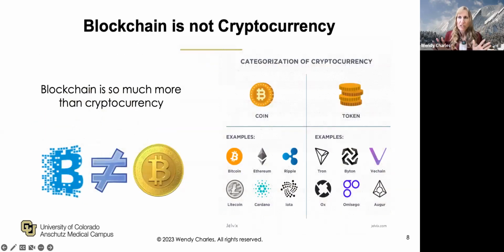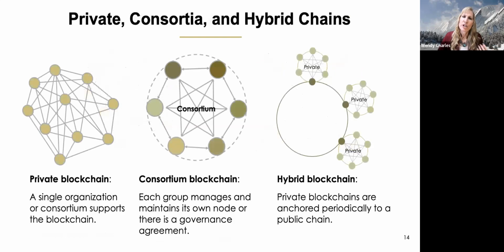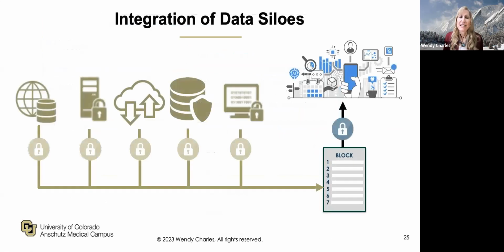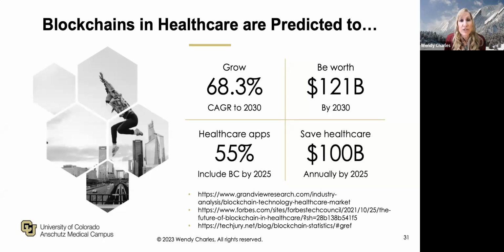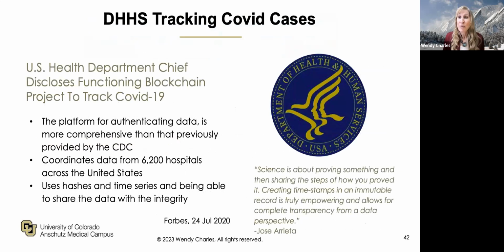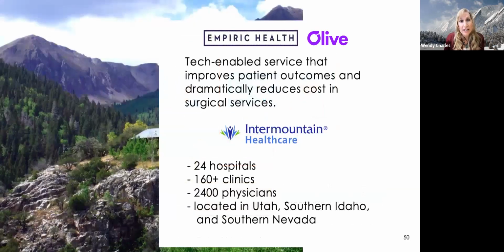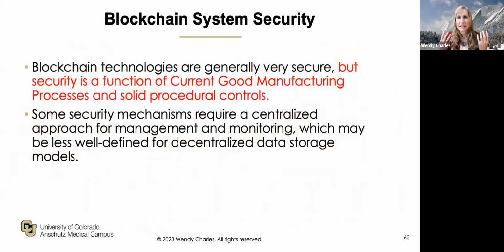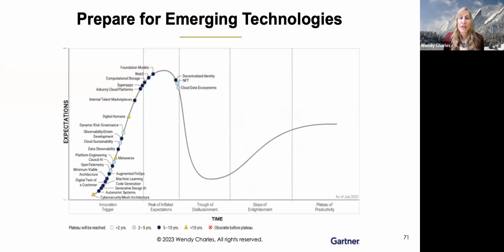Blockchain Applications in Clinical Research: Hype vs Reality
Wendy Charles, PhD, presented on February 15, 2023, at the CU Cancer Center Lunch and Learn.